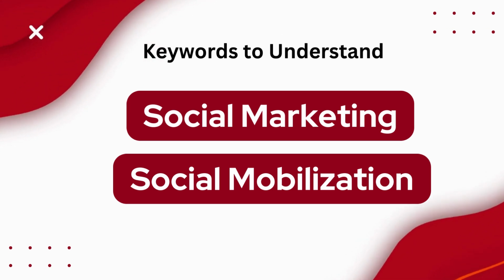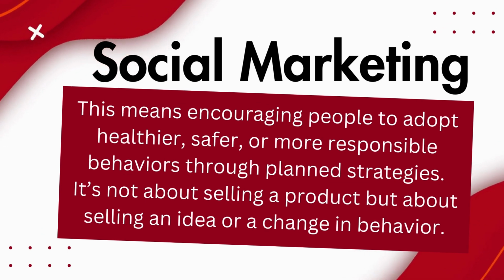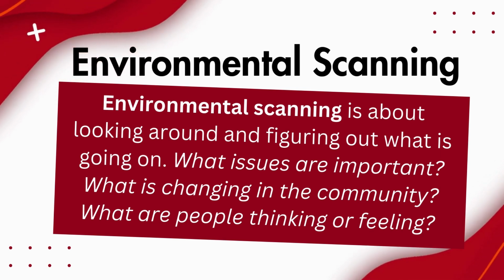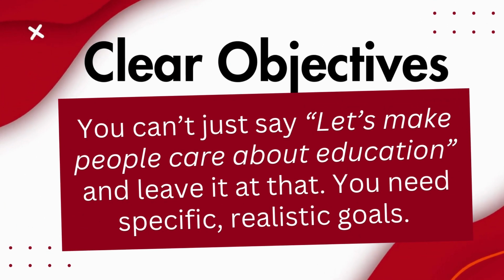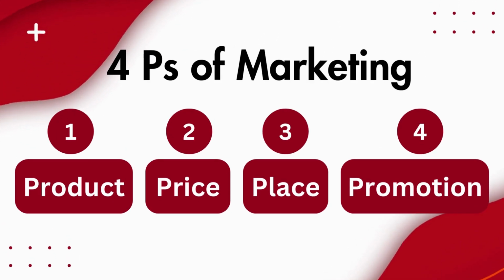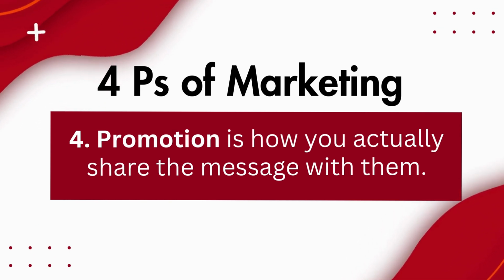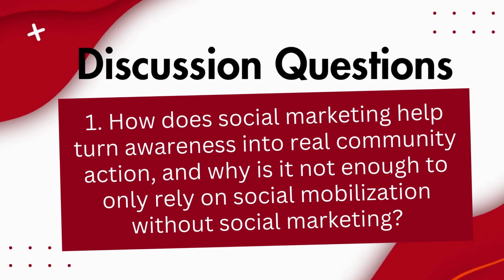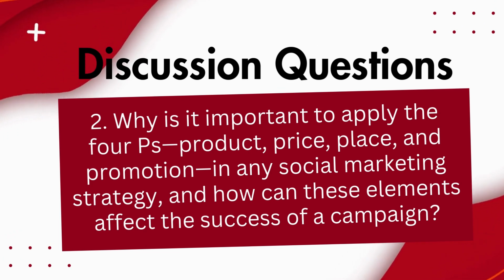Module 5_Part 1/11 - Social Marketing for Social Mobilization Introduction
Good day, everyone. Welcome to the subject Communication Social Marketing and Mobilization.
This is the discussion of Module 5, "Social Marketing for Social Mobilization. My name is Dave Gaurino. In this report, I will just discuss the introduction of this module. A more detailed discussion will be provided by my fellow reporters.

Discussion Questions
And for our discussion questions, I have 2 questions for you.

1. How does social marketing help turn awareness into real community action, and why is it not enough to only rely on social mobilization without social marketing?

2. Why is it important to apply the four Ps—product, price, place, and promotion—in any social marketing strategy, and how can these elements affect the success of a campaign?

I’m excited to read all your answers to these questions. That’s the end of my report. Thank you for listening.